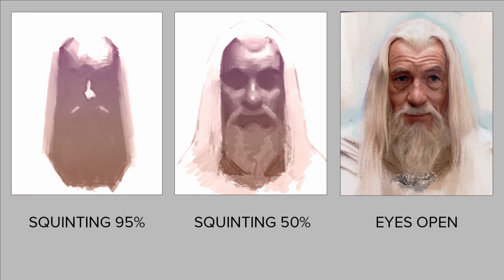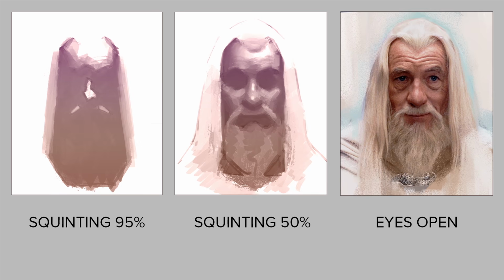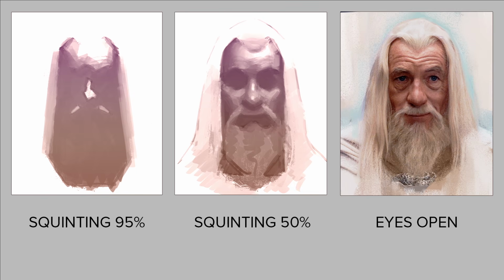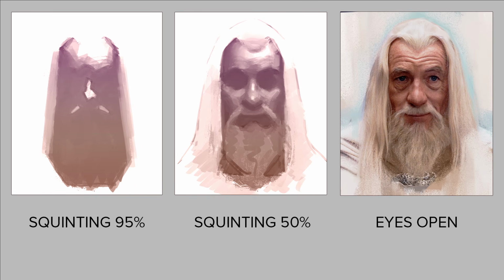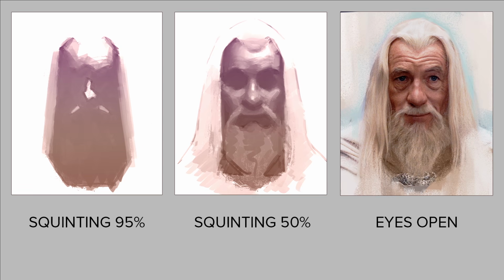THREE STAGES OF SQUINTING (excerpt from instructional video)